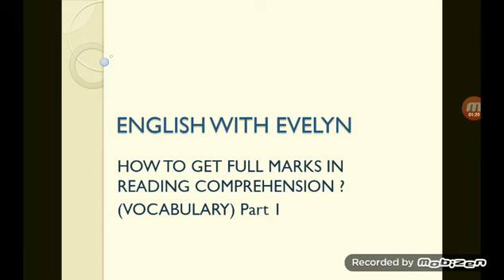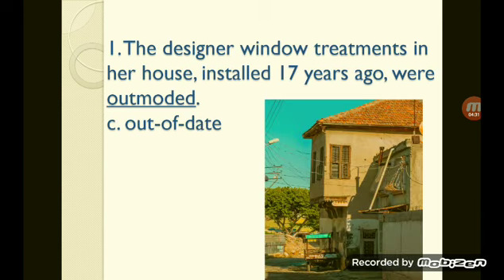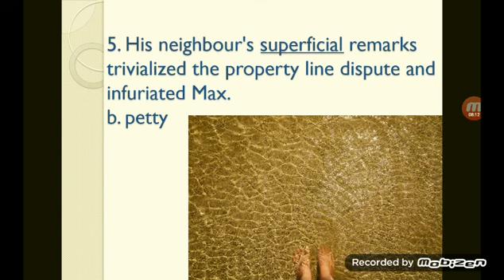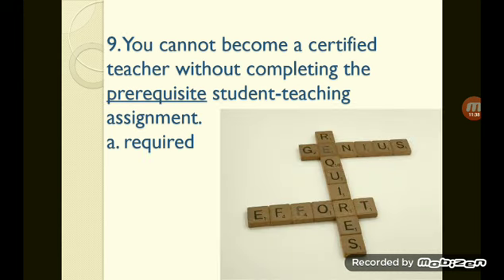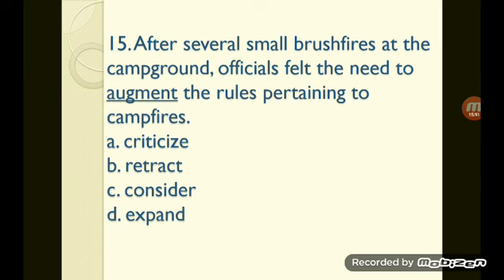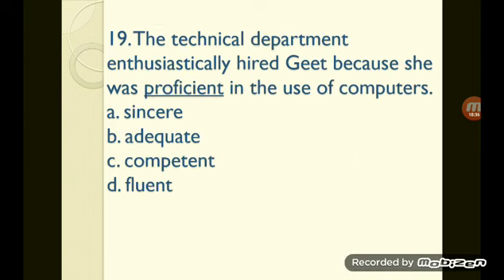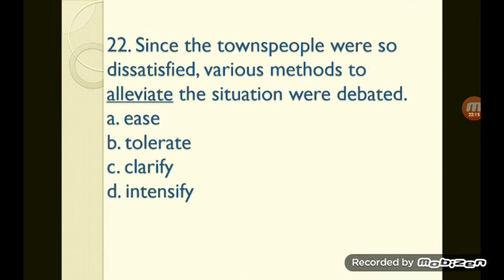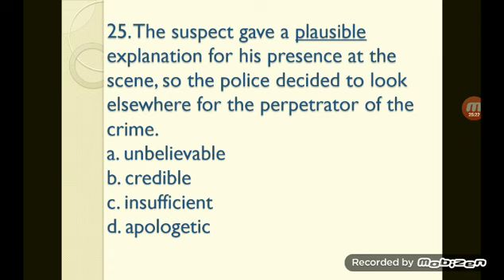How to get full marks in Reading Comprehension 1 || Unseen Passage ||Vocabulary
This is the first video of the series HOW TO GET FULL MARKS IN READING COMPREHENSION.

In this video I've touched upon questions based on words. You can be asked the meaning, synonym,  antonym,  or the correct usage in another sentence.
You cannot answer such questions without knowing the meaning of the word. This video will help you in guessing the correct meaning of words you may be coming across for the first time,  using Context Clues.